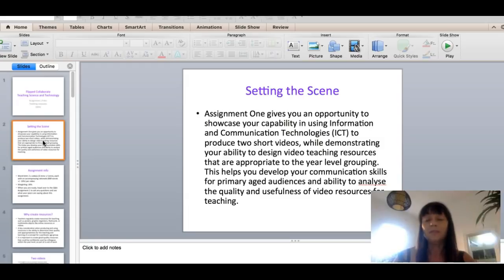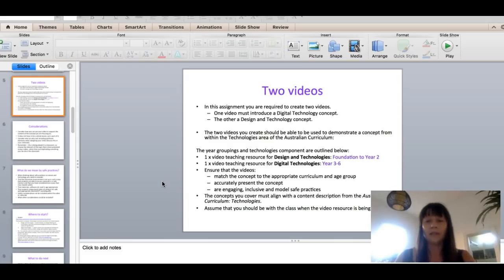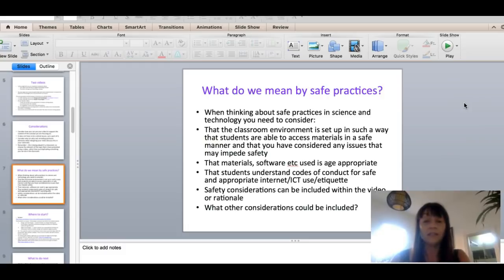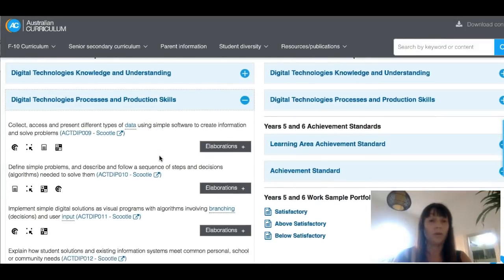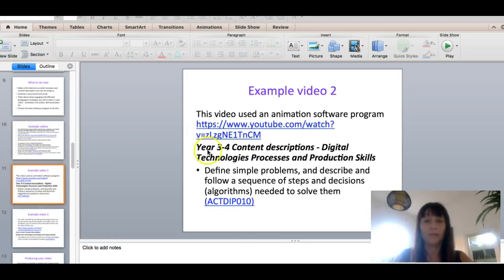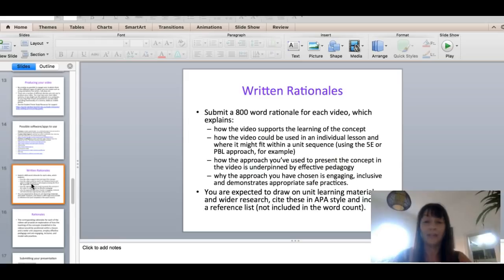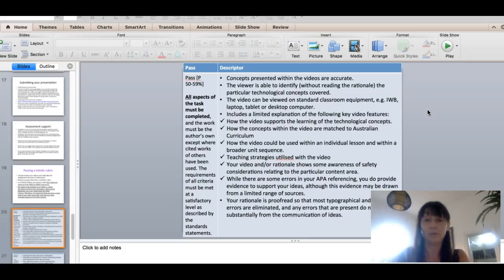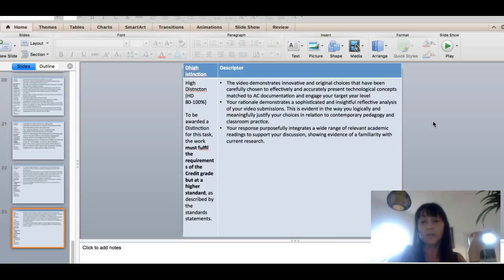flipped collaborate assignment 1 teaching science and techno